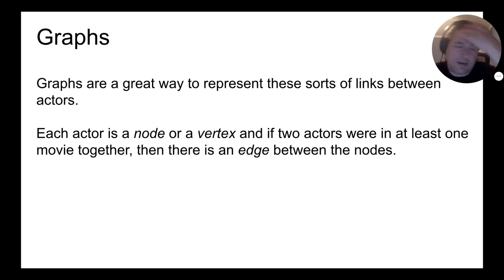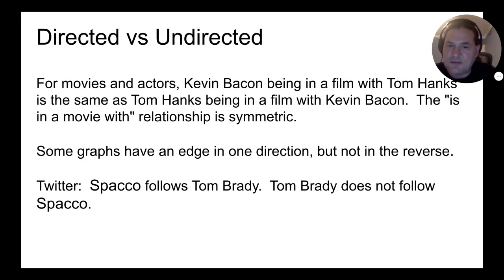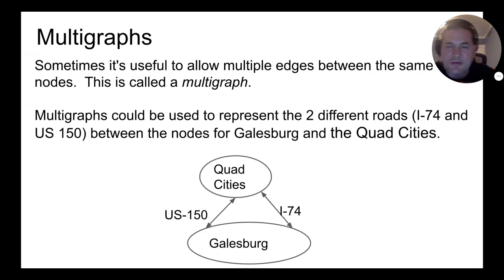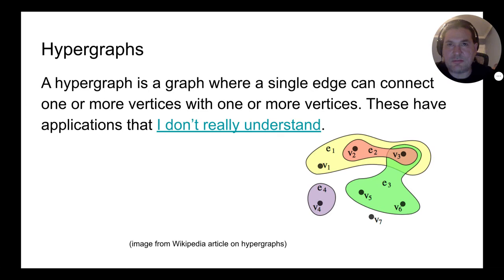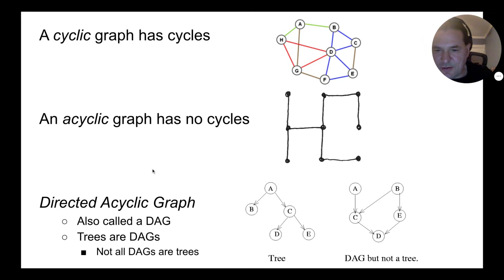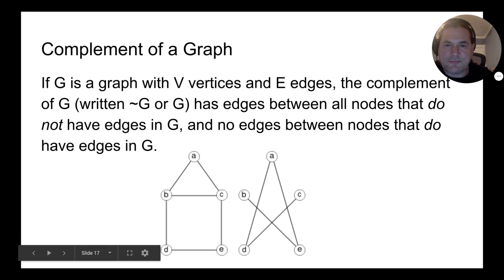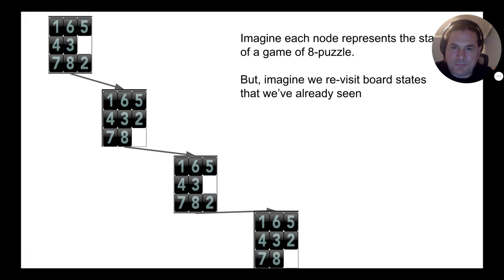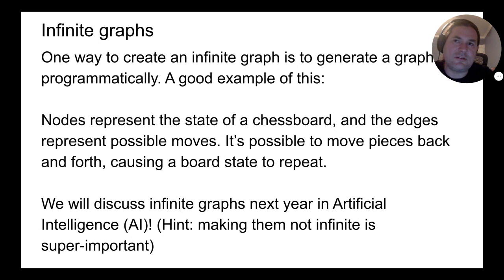Graphs #1 Google Slides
Slides (restricted to knox.edu domain)